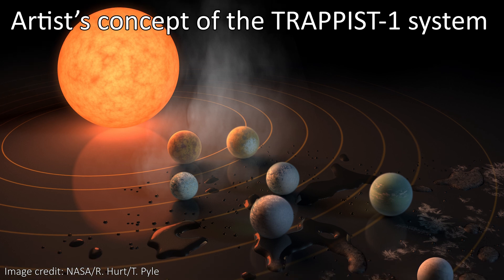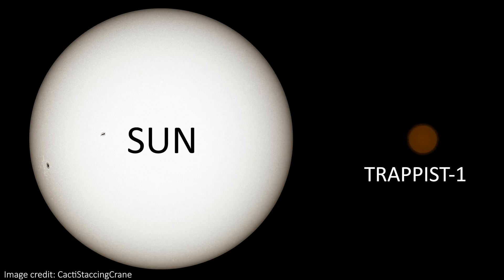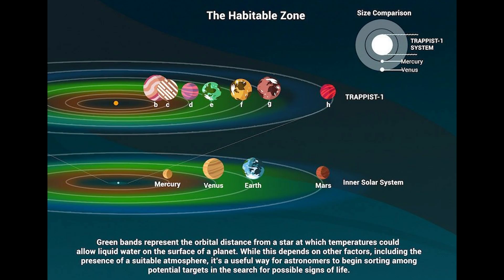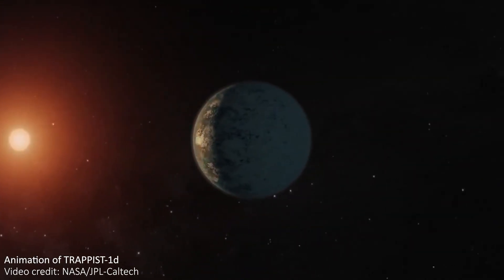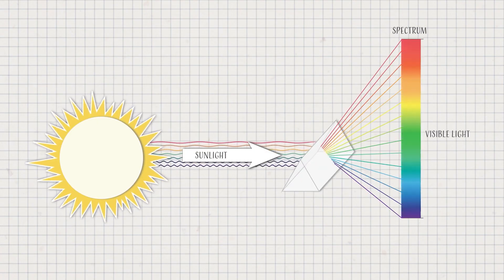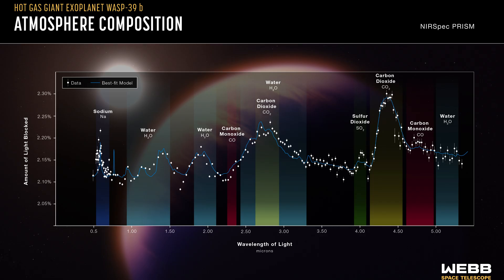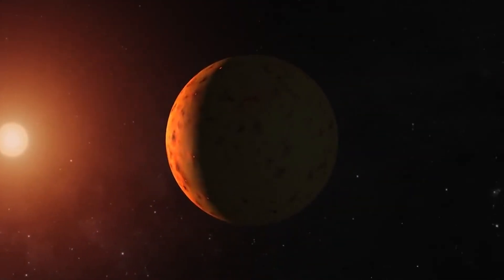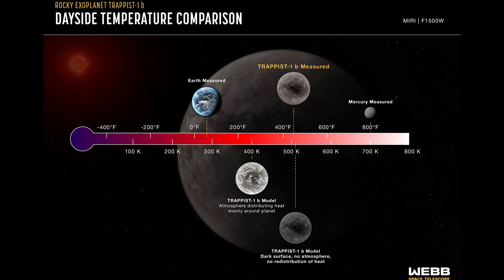JWST Looked at ANOTHER TRAPPIST-1 Planet (TRAPPIST-1d)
The TRAPPIST-1 solar system has long been thought of as one of the best places to look for habitable planets nearby. The James Webb Space Telescope is making its way through the 7 planets in this system, studying whether they could each host an earth-like or habitable atmosphere. We just got information about what JWST found on the third planet, TRAPPIST-1d. The results are...not great for habitable planet-hunters, but let's talk about it all in this video.

Hey team!